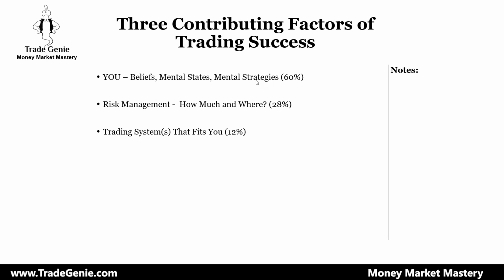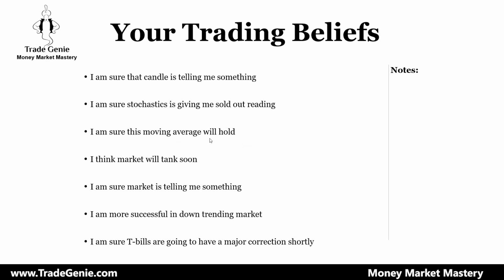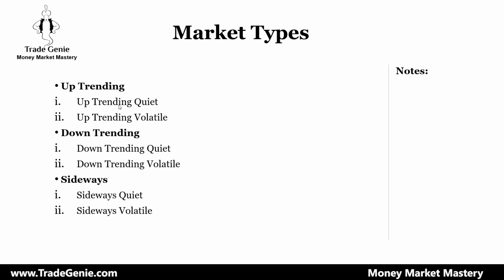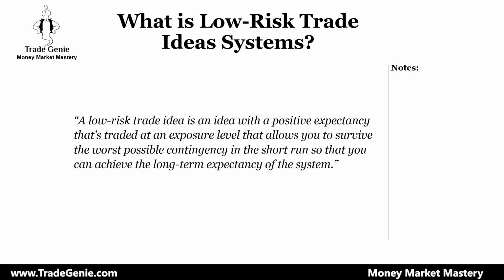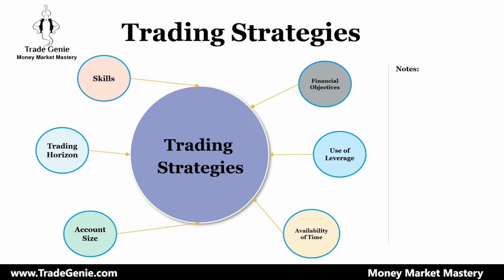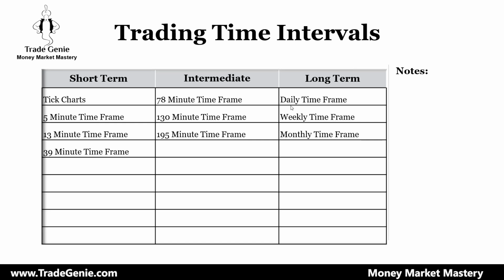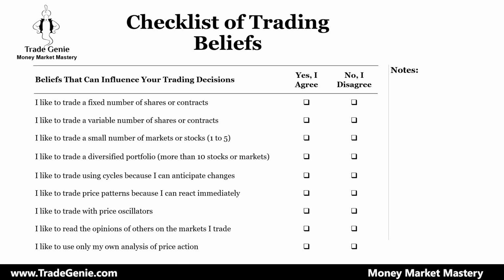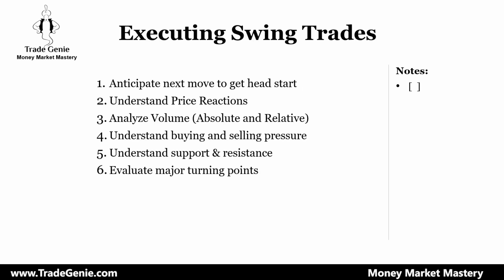Crafting Profits: Designing Winning Trading Systems with Options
Trade Genie leverages world-class options trading strategies on your behalf, helping you to achieve your dreams and live the life you have always wanted, for yourself and your family.

Looking for the best options trading service and stock advisory services? Look no further than Trade Genie. We are a trusted name in the industry, providing top-notch stock trading services and online stock trading services to help you achieve your financial goals.

At Trade Genie, we understand the importance of making informed decisions in the dynamic world of options trading. Our team of experts has over 15 years of experience in providing professional options trading advisory services, making us your go-to resource for maximizing your investment potential.

Dive into the criteria pivotal for selecting trading systems that resonate with you, the market, and your chosen strategies. Gain insights into the development of low-risk trade ideas, crucial for fostering a resilient trading portfolio.

In this immersive video, we bridge the gap between you, the market, trading systems, strategies, and symbols, offering actionable guidance to help you create a personalized and profitable trading blueprint.

Whether you're an experienced trader seeking refinements or a newcomer navigating the complexities of trading, this video equips you with the tools and knowledge needed to craft your own path toward profitable trading systems. Join us and empower yourself to thrive in the ever-evolving landscape of financial markets!

 / therealtradegenie

Head Office:
Trade Genie Inc.
315 South Coast Hwy 101,